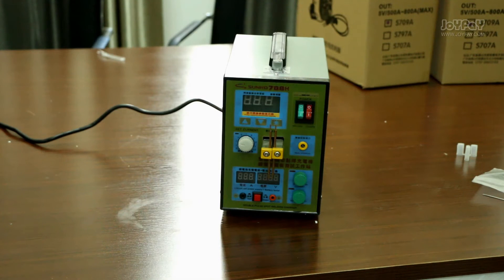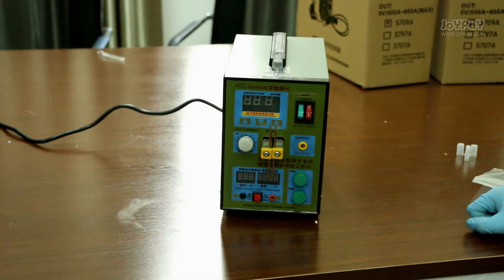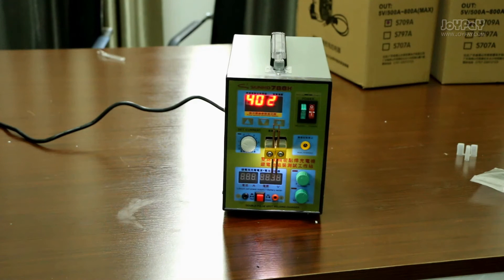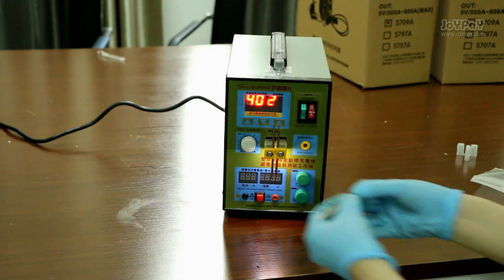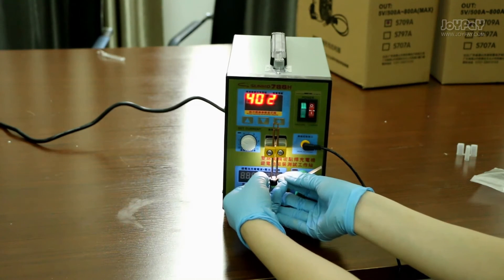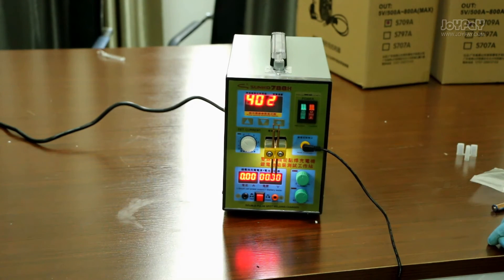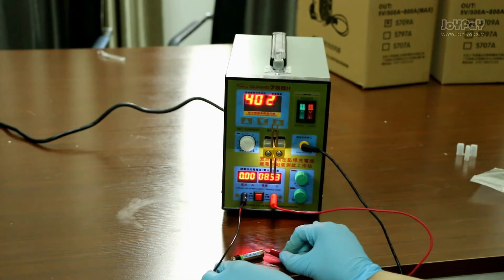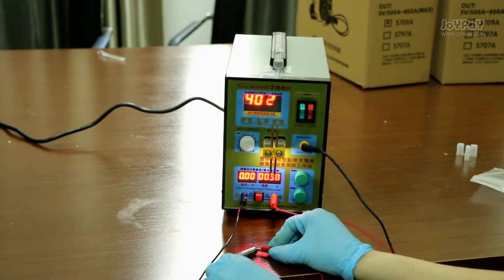Sunkko 788H Spot Welder operation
This video shows how to use Sunkko 788H Spot Welder and you can find